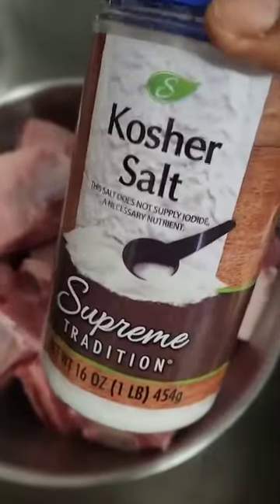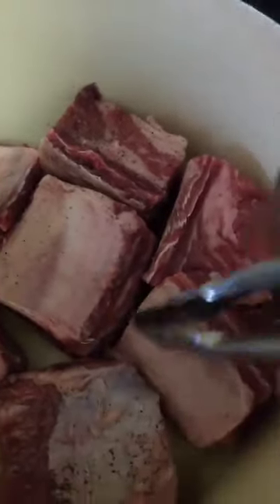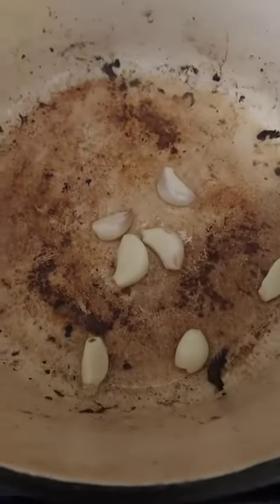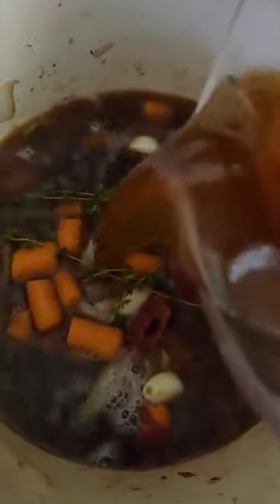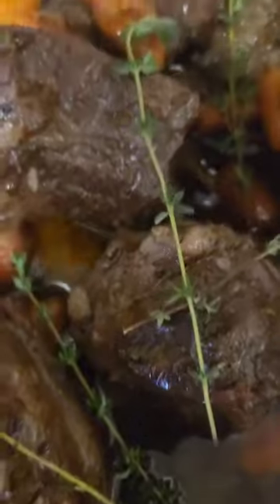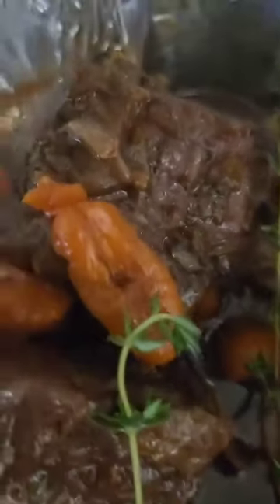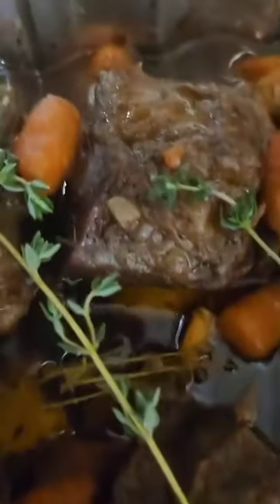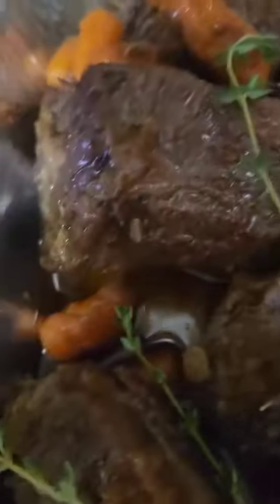Shory ribs with red wine